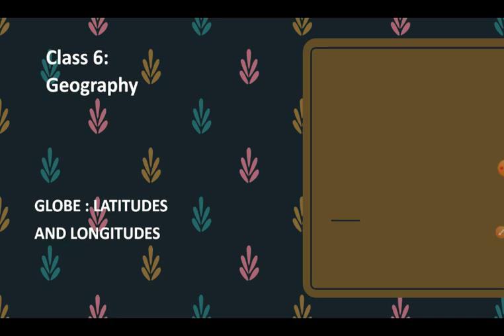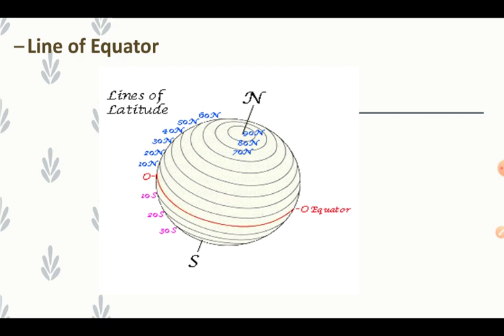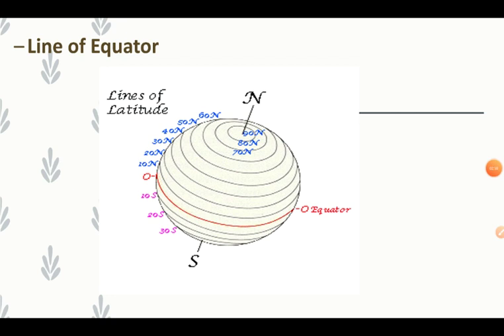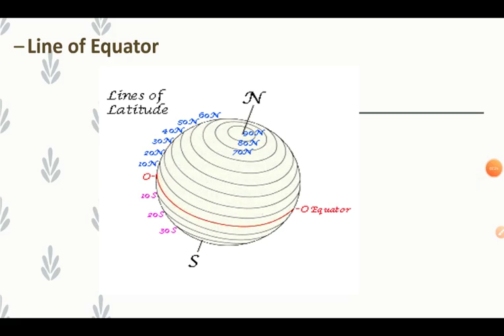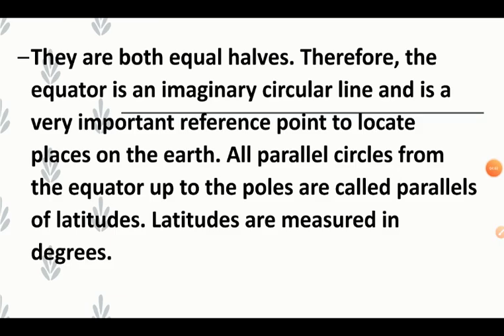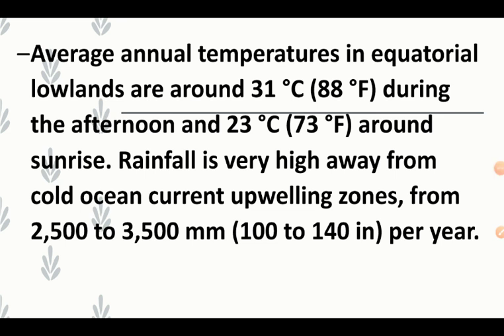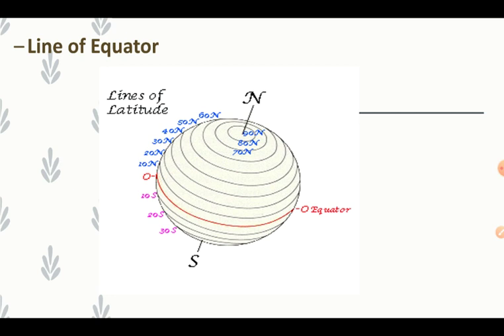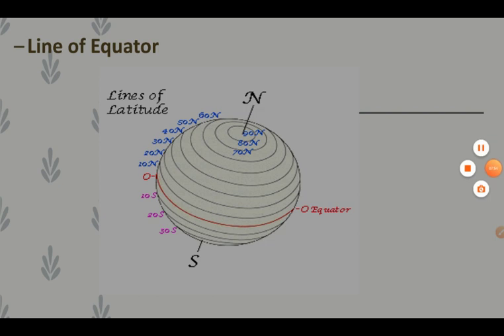Class-6 Social Science (Geo): Ch_2_Globe(p-2). By: Asad sir.